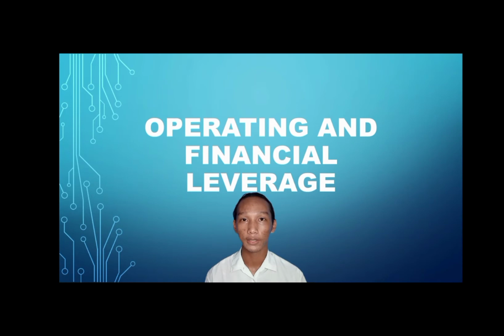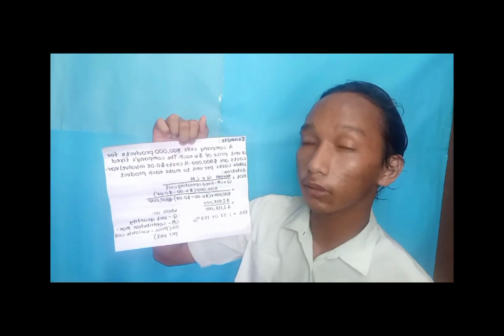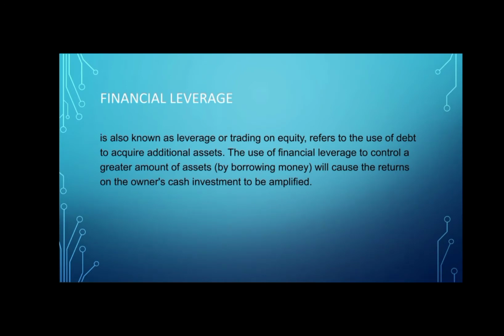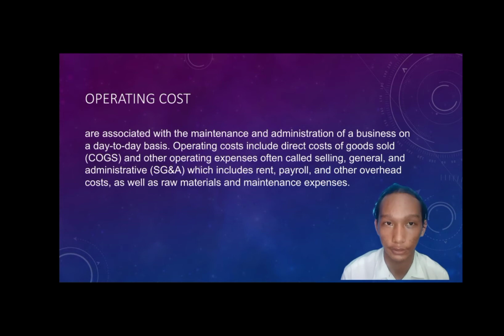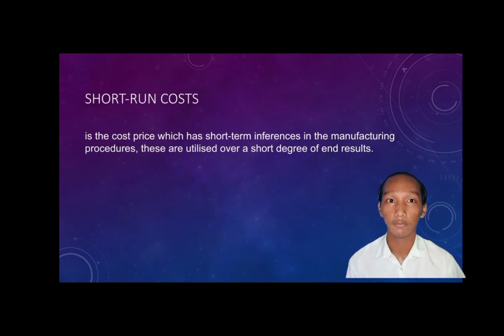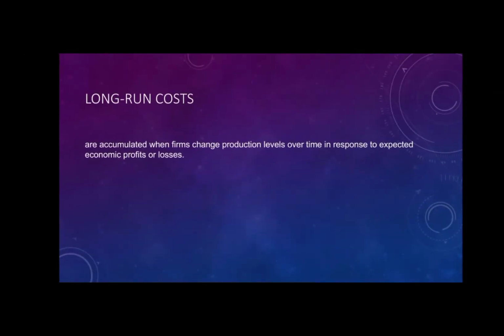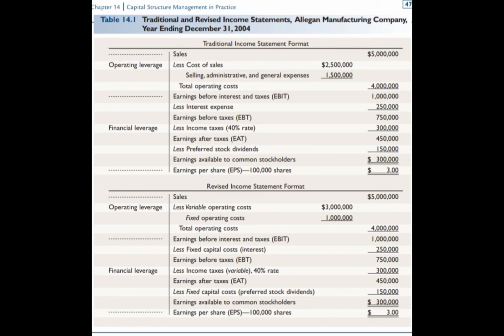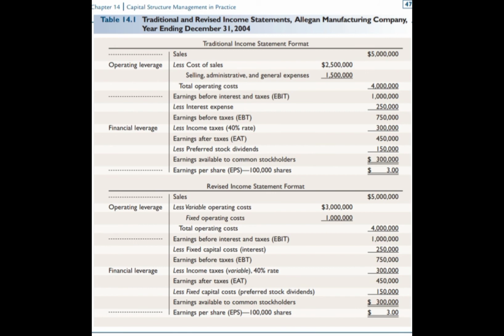CAPITAL STRUCTURE MANAGEMENT IN PRACTICE